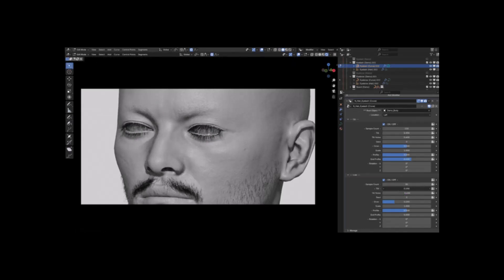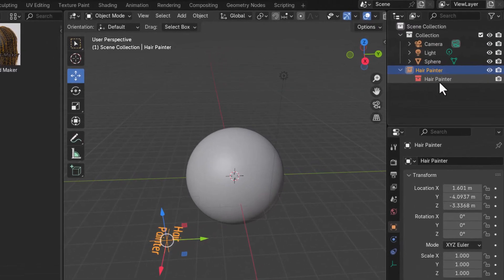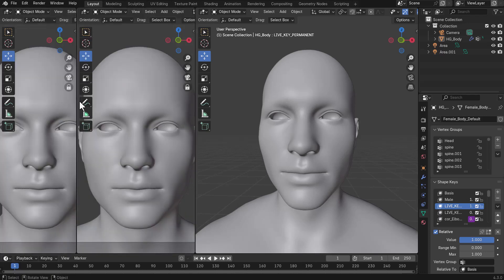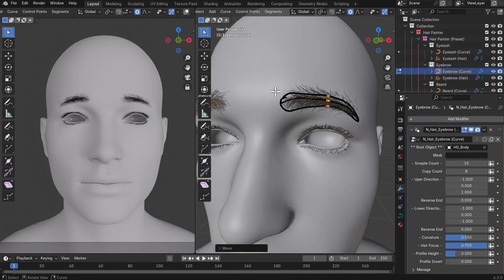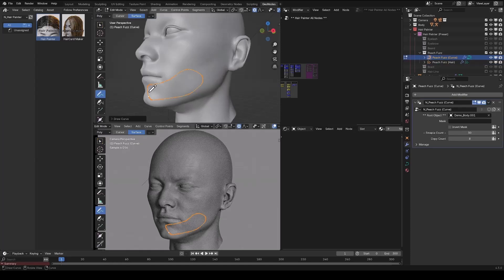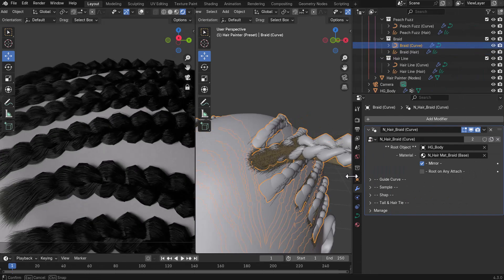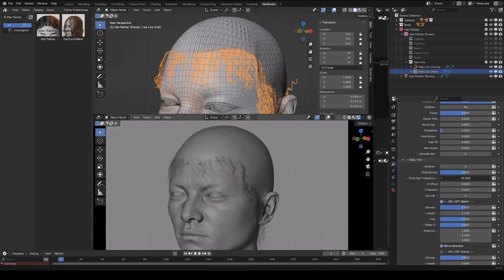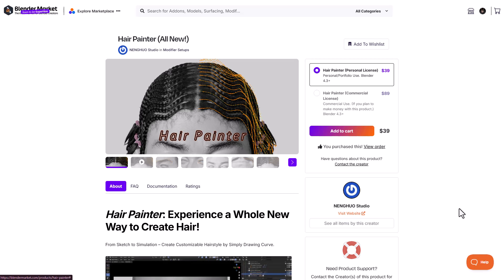Hair Painter - New Blender Hair Generator!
Easily Draw & Edit Hair Procedurally in blender.